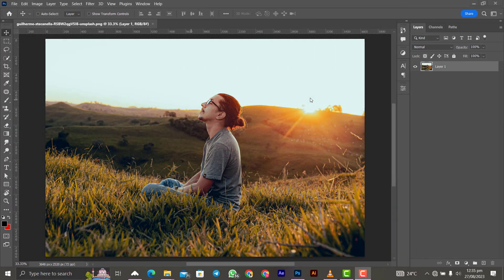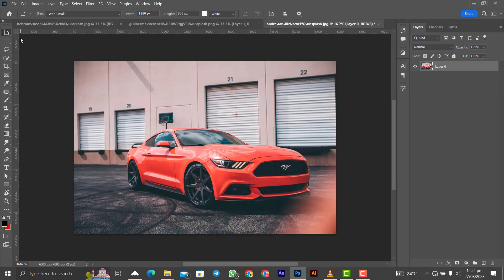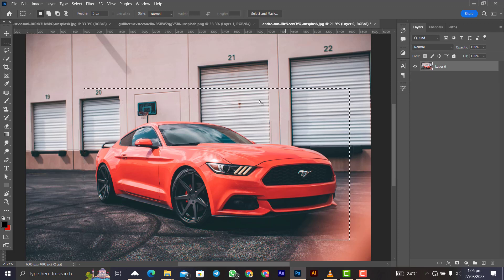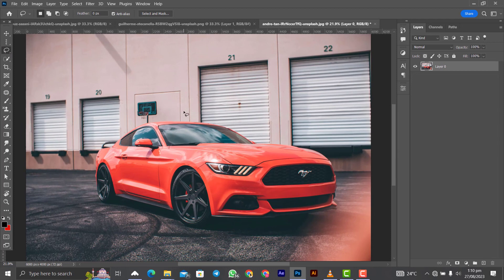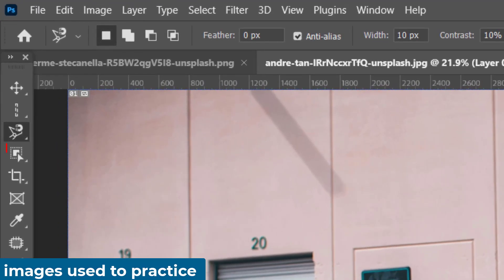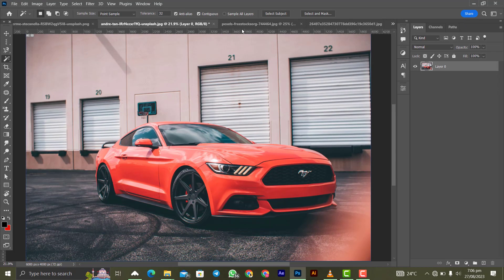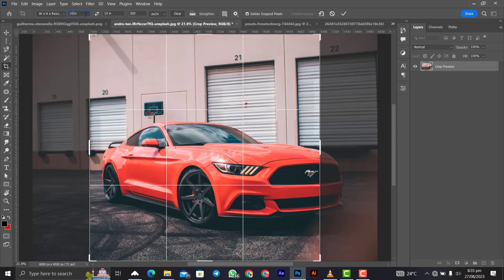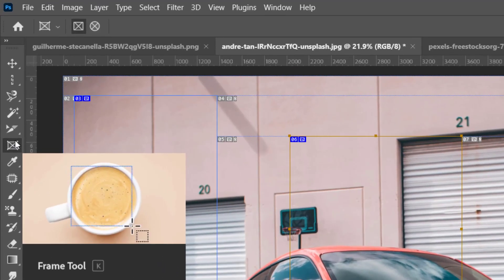EVERY TOOL in Photoshop EXPLAINED and DEMONSTRATED!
There are a lot of tools in Photoshop that you must know how to use them. This video is the first lesson out of four lessons explaining and demonstrating all the tools in Photoshop.

🕑 Chapters
00:00 - Intro
00:18 - The Move tool
01:08 - The Artboard tool
01:42 - Rectangular Marquee tool
02:46 - Elliptical Marquee tool
03:14 - Single Row and Column Marquee tool
03:32 - The Lasso tool
03:51 - Polygonal Lasso tool
04:24 - Magnetic Lasso tool
04:55 - Object Selection tool
05:32 - Quick Selection tool
06:04 - Magic Wand tool
07:05 - The Crop tool
07:29 - Perspective Crop tool
07:55 - The Slice tool
08:26 - Slice Selection tool
08:47 - The Frame tool
09:51 - Outro